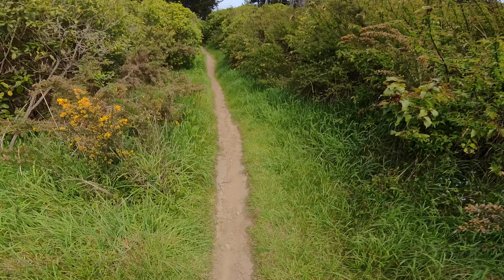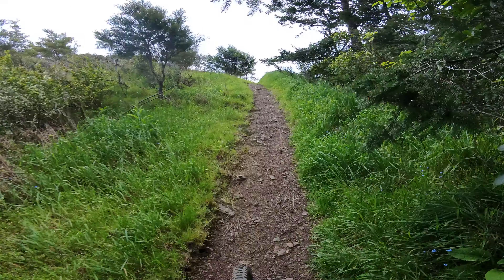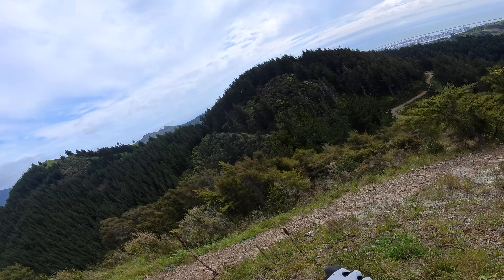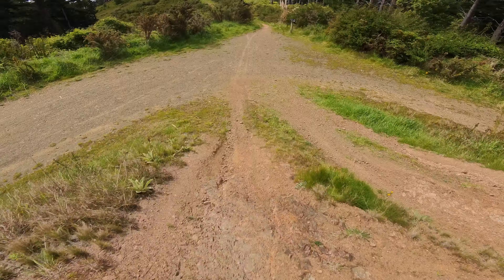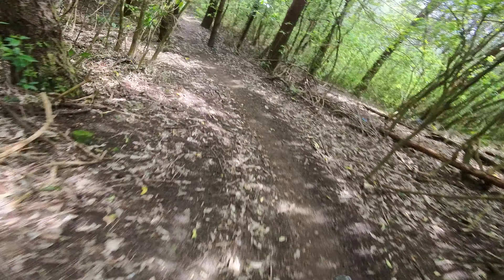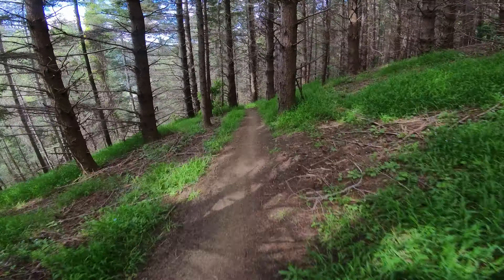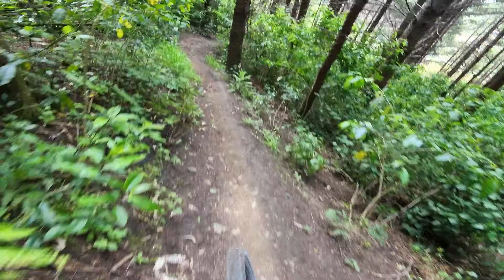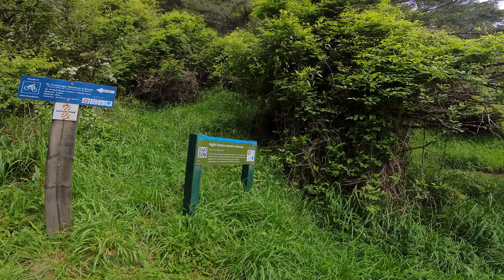Hotbox POV 4K: Riding the Best Trails in Nelson, NZ!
Join me as I ride the Hotbox Trail, one of Codges MTB Park’s favourites, and a super fun Black (Grade 5) trail in Nelson, New Zealand! This trail is just minutes from town, making it a perfect spot for a quick and accessible adventure.

Trail Details:

Location: Codges, Nelson, NZ
Grade: 5 (Advanced)
Length: 1.1km